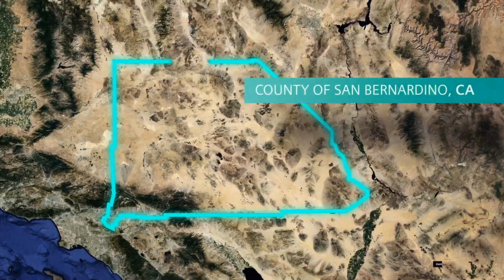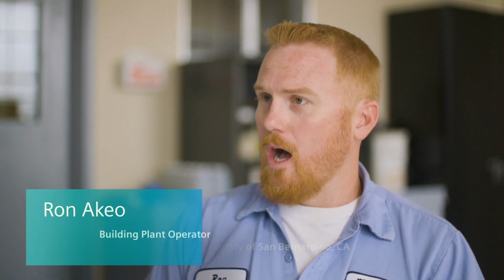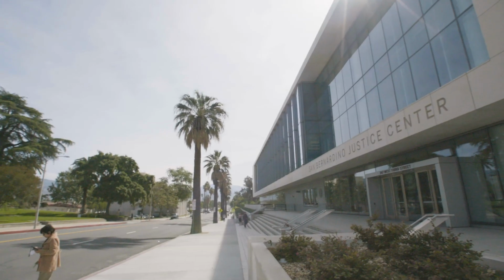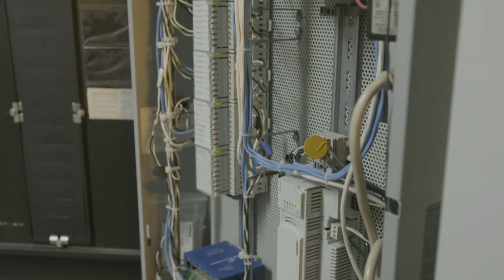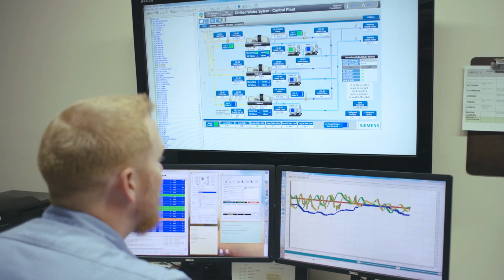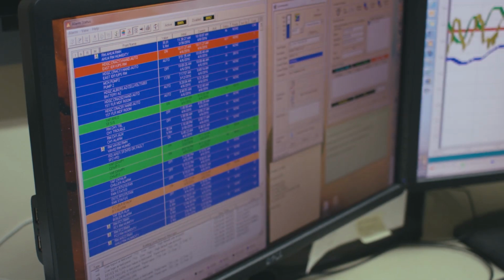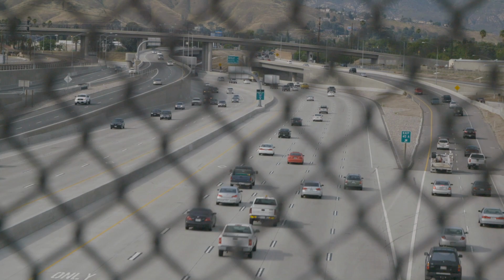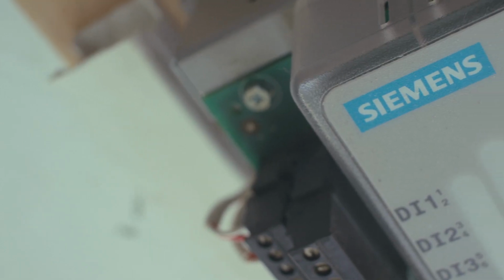Time: California County Saving More than Money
Sponsored content from Time: County of San Bernardino, America's largest county, works more efficiently and sustainably thanks to the proactive mobile technology of the Siemens Building Automation System.